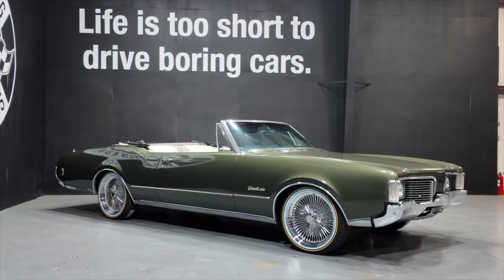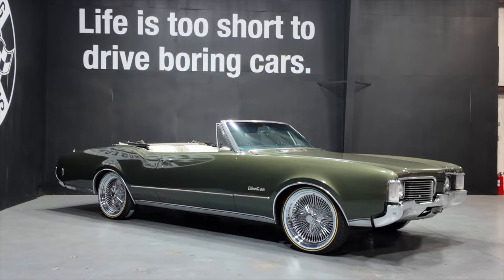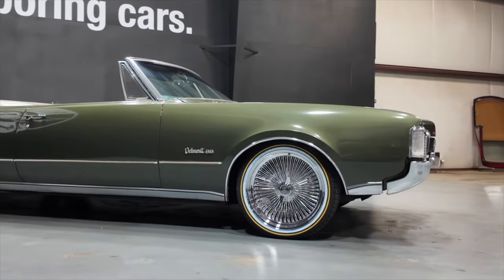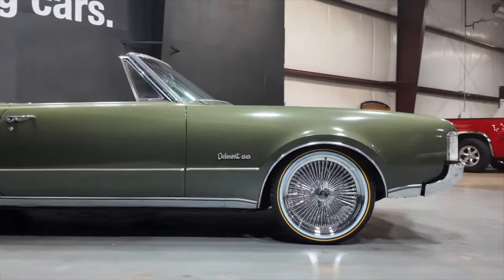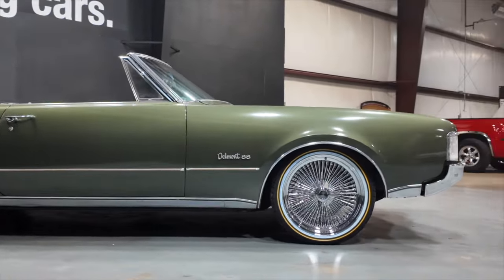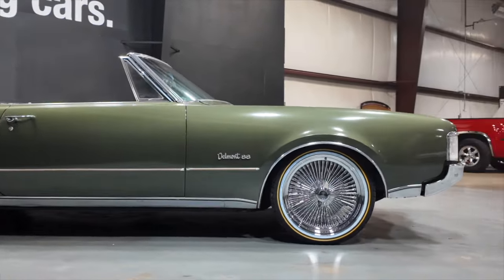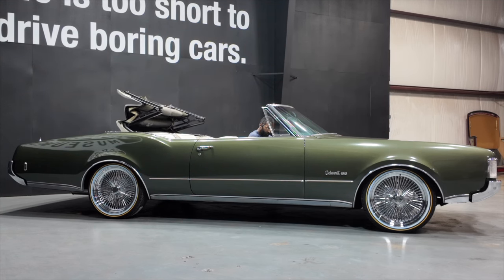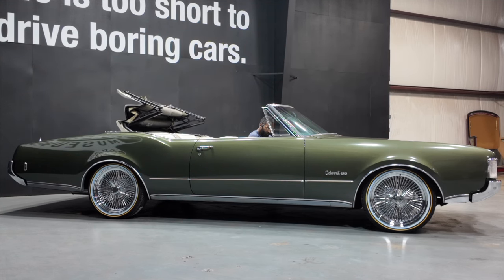(Sold) 1968 Oldsmobile Delmont 88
If You Have Any Questions On Condition or Drive Ability Leave Them In The Comment Section